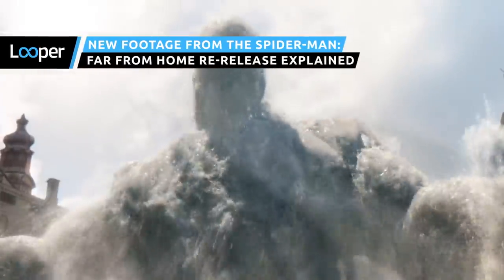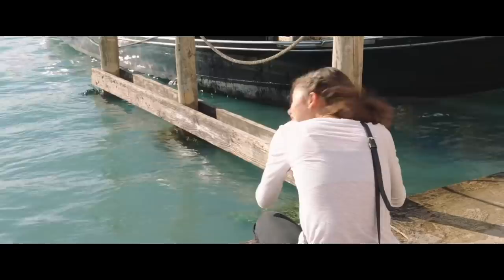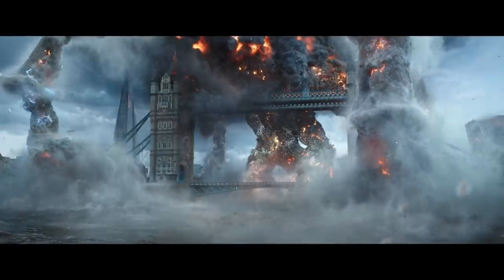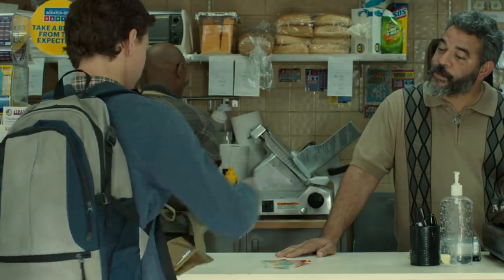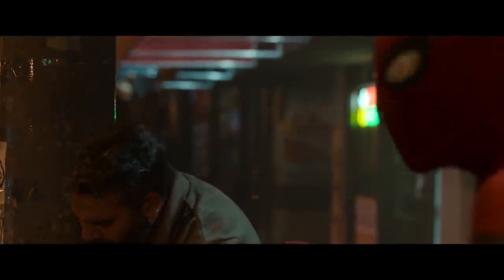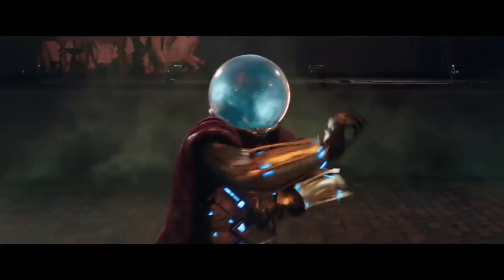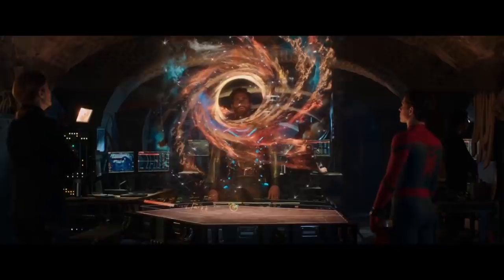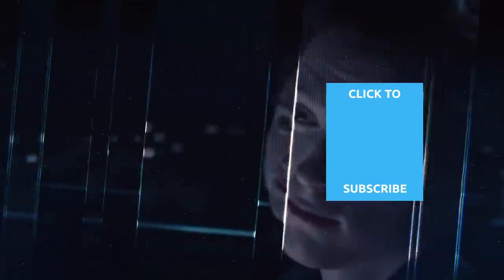New Footage From The Spider-Man: Far From Home Re-Release Explained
Following in the footsteps of Avengers: Endgame’s re-release, Spider-Man: Far From Home will be re-released to theaters with a little more footage before it’s released on home media.

While the idea of an extended cut is sure to excite Marvel fans, many are wondering just how much more they’ll be getting, and if it’s enough to justify buying another movie ticket. Ultimately, it’s just four more minutes of footage, including a scene that makes Mysterio a bit more over-the-top in his villainy.

Let’s take a look at the explanation of the new footage in the Spider-Man: Far From Home re-release.

Cutting in line | 0:00
Out with the old | 0:59
A crucial errand | 2:08
Cleaning up the neighborhood | 2:52
Don't forget to like | 3:38
Worth the trip? | 4:38